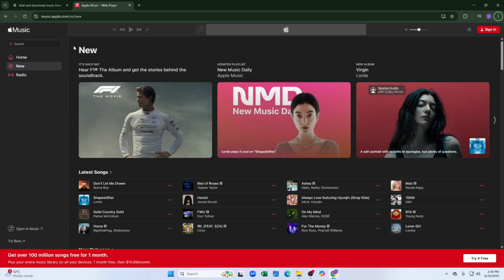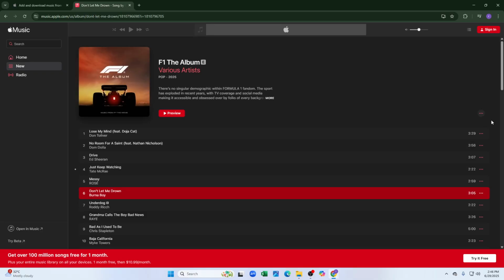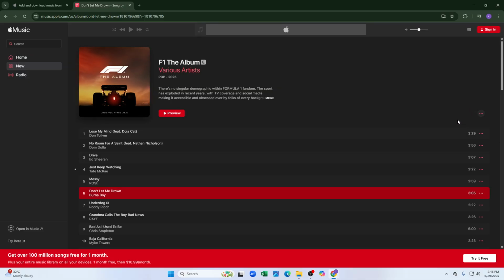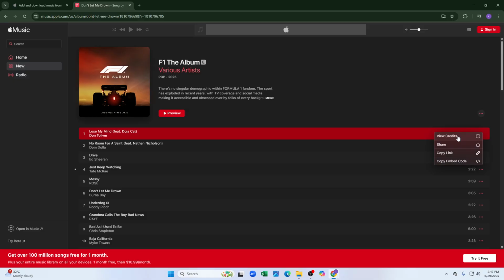How To Download Songs On Apple Music 2025 Updated Tutorial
In this video, how to download songs on Apple Music is explained step by step with the latest 2025 updates so you can easily save your favorite tracks for offline listening. We’ll show you how to navigate the Apple Music app, download individual songs or entire albums, and manage your offline library. Watch now to enjoy your music anywhere without using data!